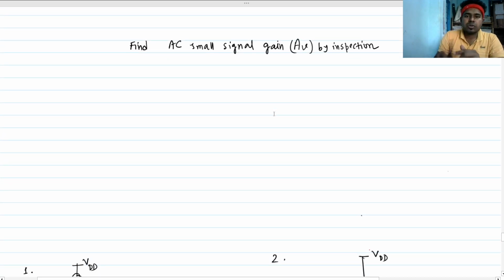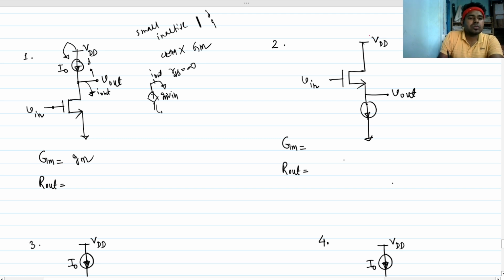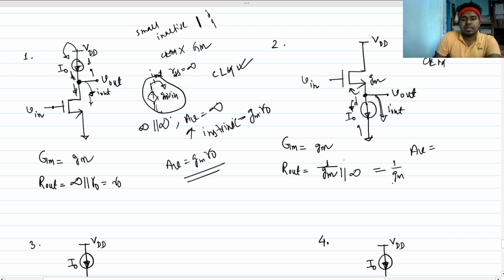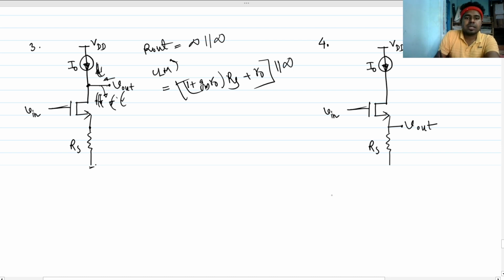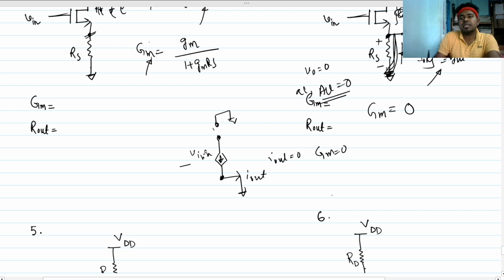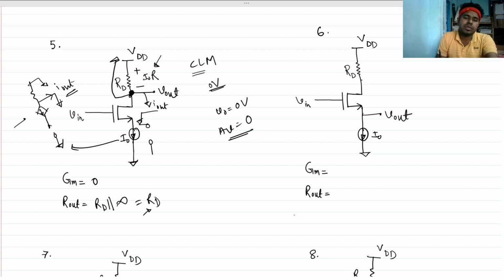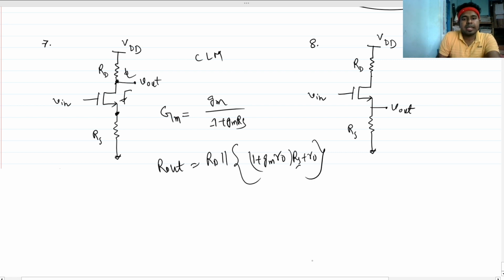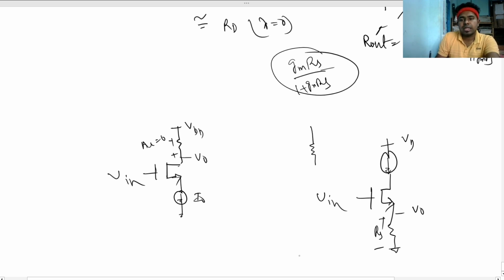Find the small signal gain and Output impedance by inspection_Details analysis || Amit Bar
All the concepts discussed here is actually asked in interview for analog Engineer prof by Texas instruments,micron,STM,Analog Devices,Steradian Semiconductor,Lemon flip solutions,Intel ,cirel system,Nxp,HCL Tech etc